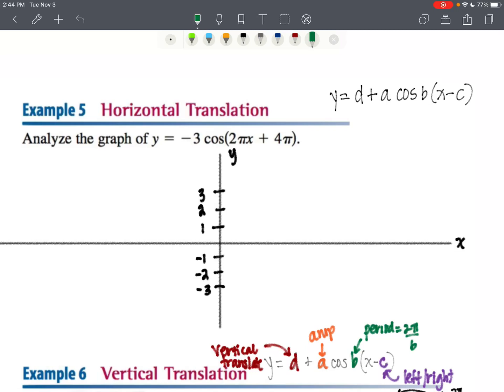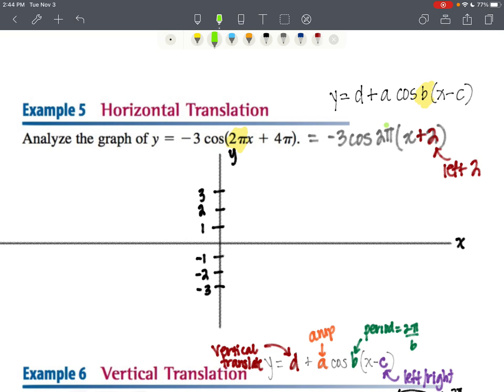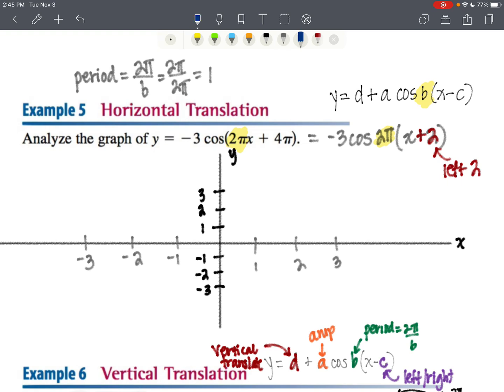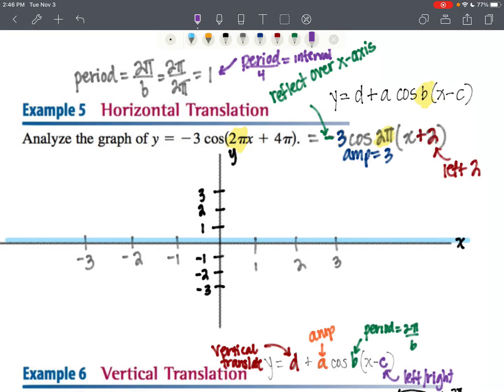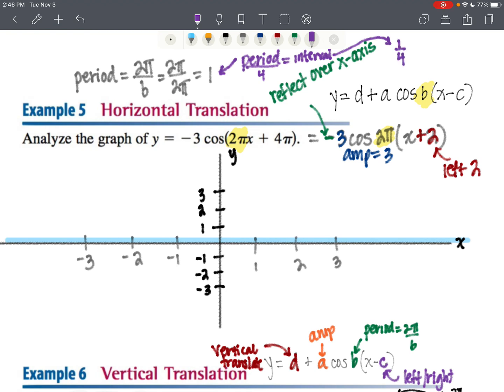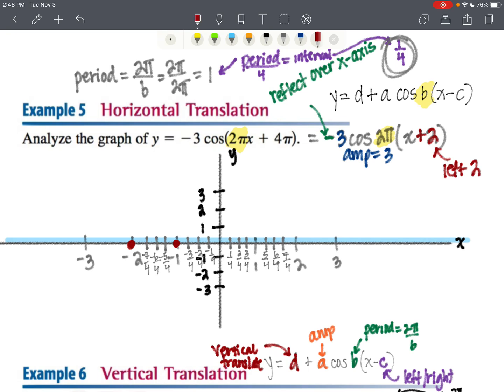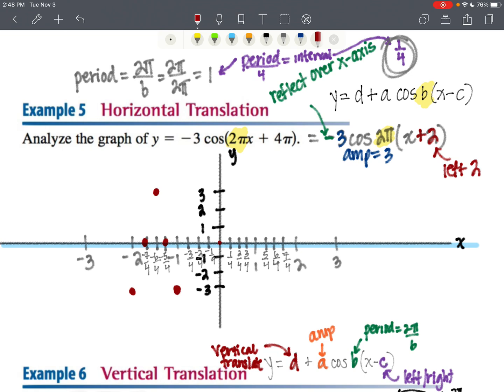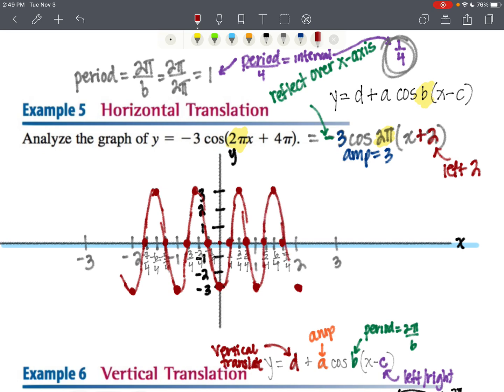Precalc 4 6E Horizontal Translation with intervals explained